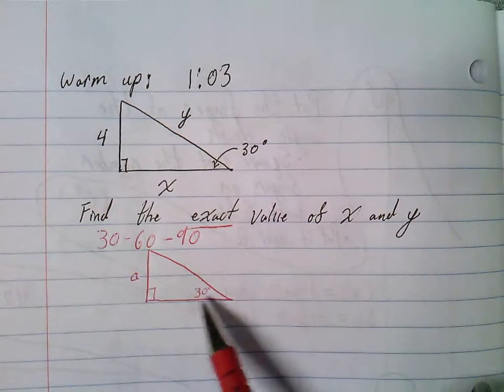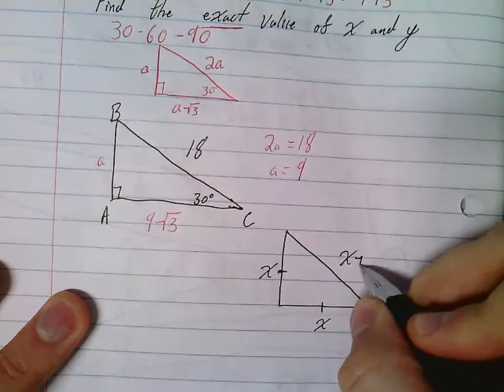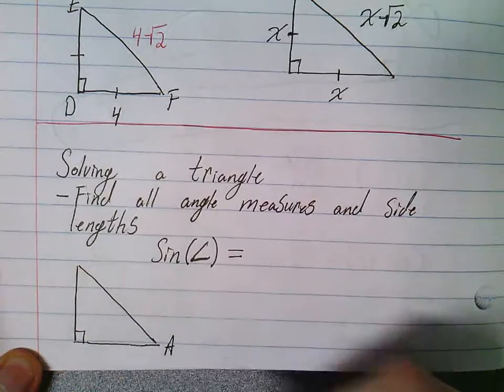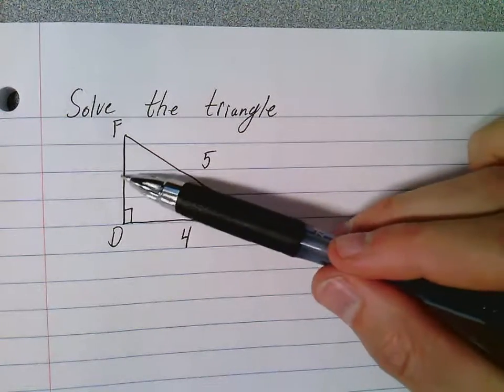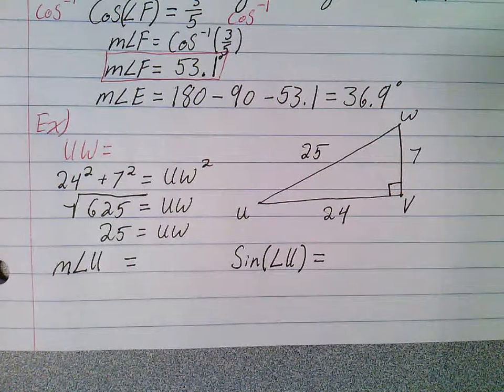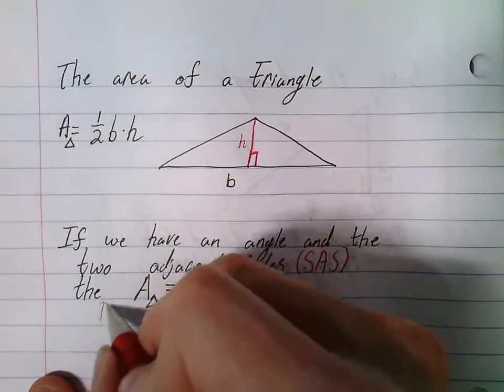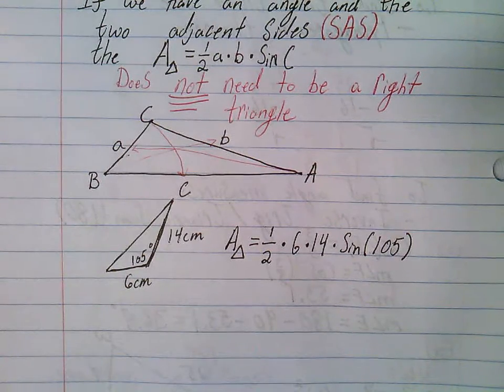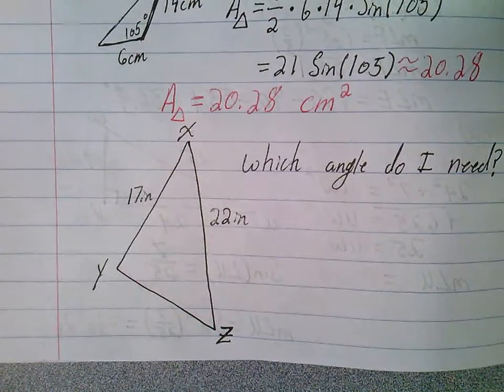Geo Solving Triangles and Area using Trig Functions